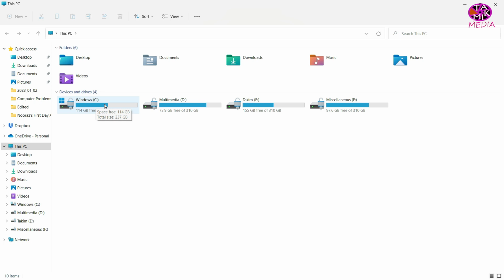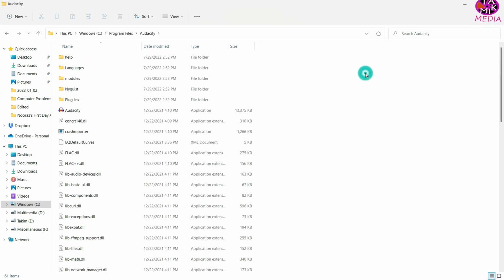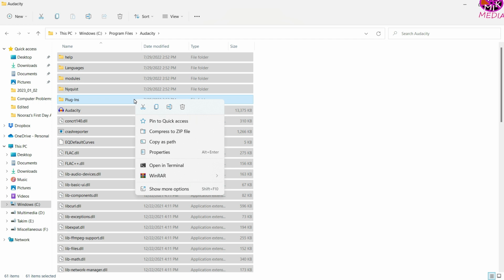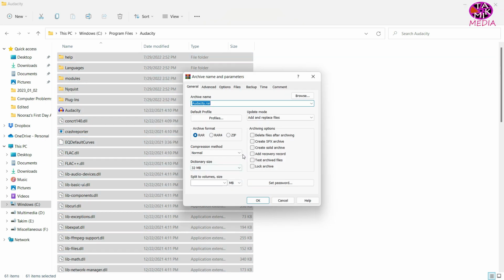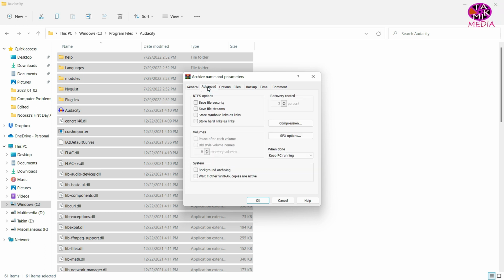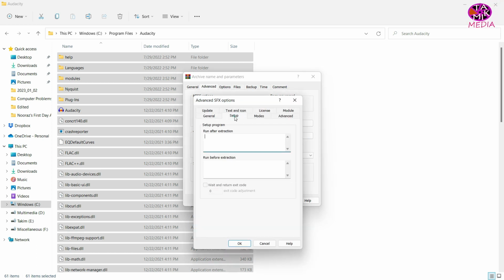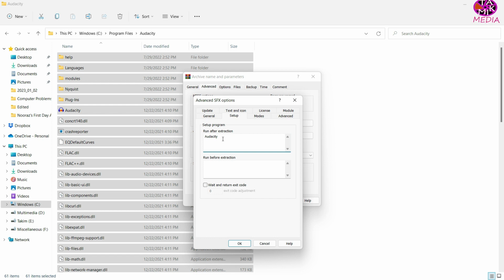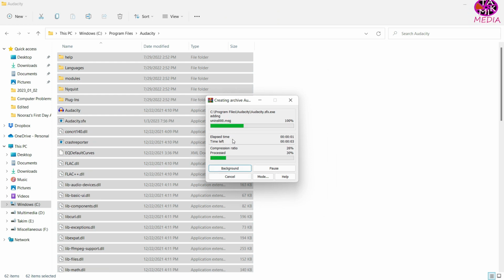How to make a software portable